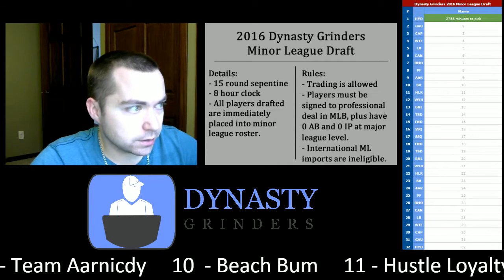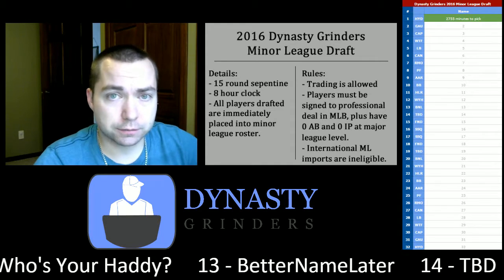2016 Dynasty Grinders Minor League Draft - The Intro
The draft isn't started yet, but the league is ready, here's an introduction into this first draft of the Dynasty Grinders Fantasy Baseball League.